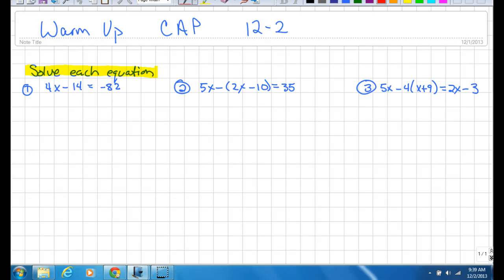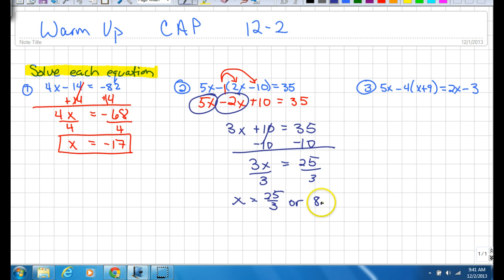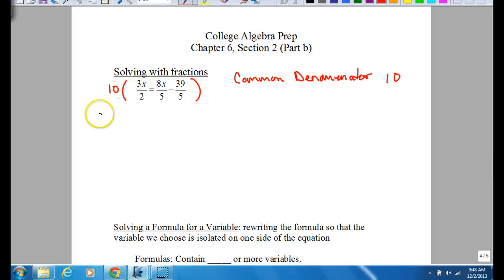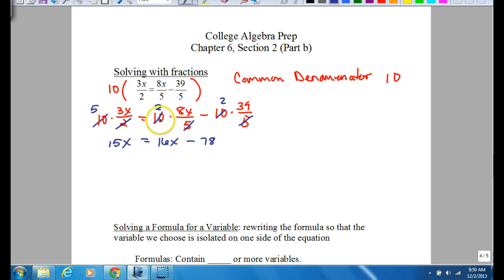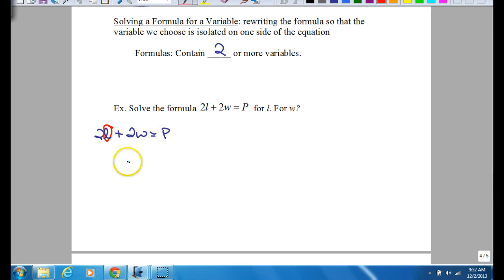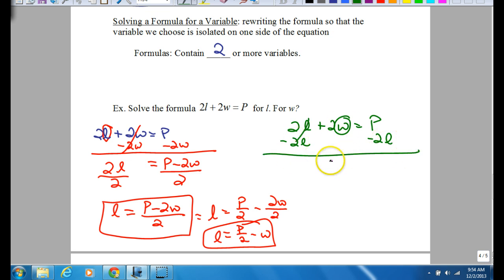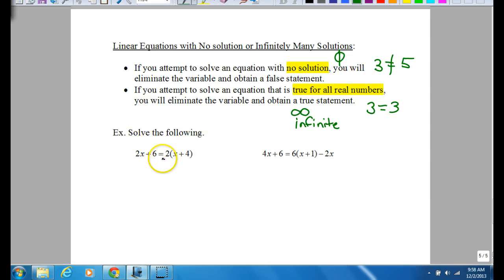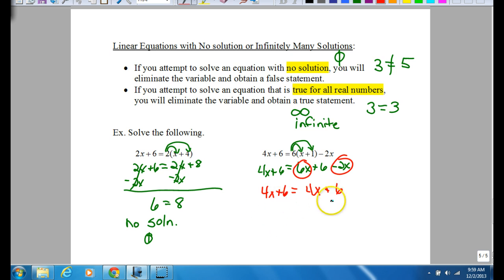CAP Lecture 6-2B